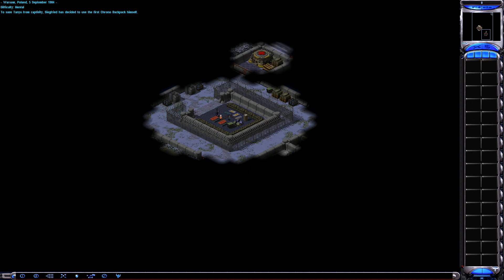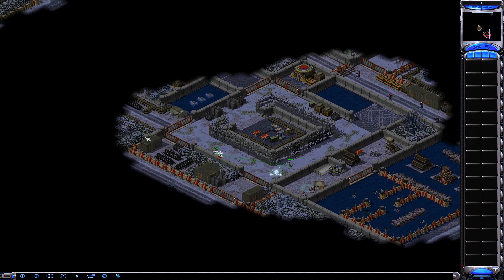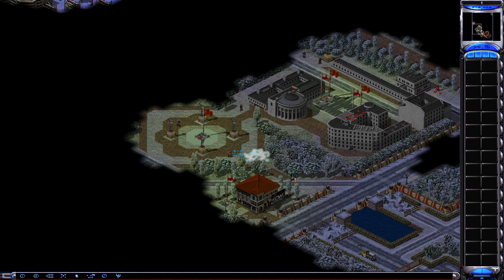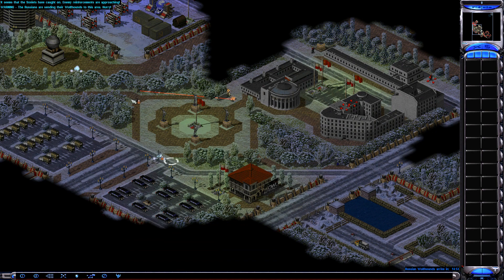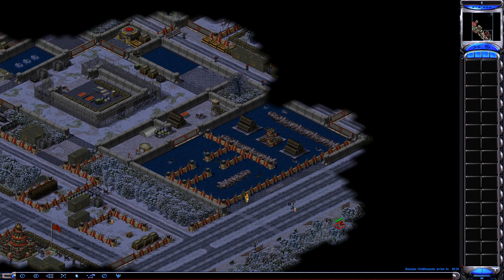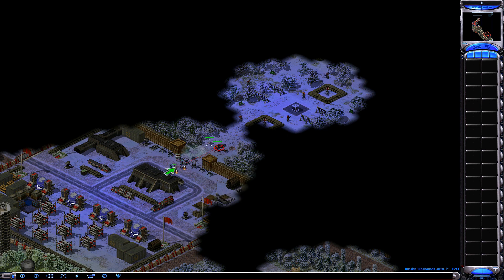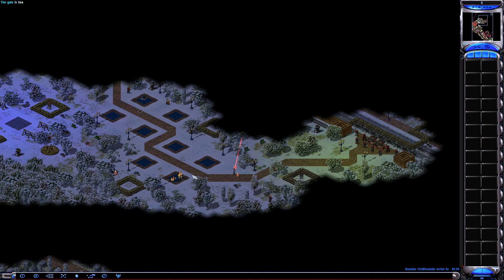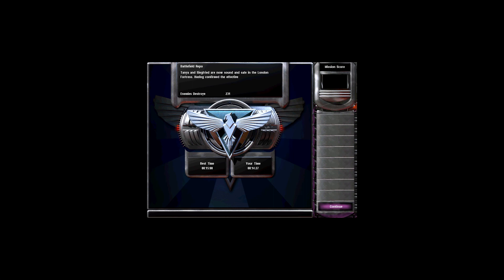C&C Mental Omega 3.3.5 - Allies #13 - The Mermaid on Mental Difficulty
Playthrough of Mental Omega 3.3.5 Allies mission #13 - The Mermaid on Mental Difficulty.

Now in 1080p. You guys will find something else to complain about.

2 years after the events of Sunlight, remnants of the Allied forces reported massive Soviet deployment operations across the globe and they found out its the opportunity to act - with first objective being ensuring safety of Tanya Adams, who after failed chronoshift attempt in Berlin was captured by Soviets and taken to the fortress-turned city of Warsaw. Breaking her out by conventional means is out of questions, however Siegfried decided that its time to pull his Ace card and use it - a prototype of Chrono Backpack, allowing him to teleport anywhere he wanted. Commander is tasked with leading him and Tanya to safety across the Vistula river - and avoiding any threats along the way.

Mermaid is one of my favourite missions - the map is a maze and you will have to operate through it. Unfortunately my usual path has been closed, so i had to take a makeshift shortcut - and break the mission completely. Sorry about that Speeder.

There are two easter eggs in this mission. First one, which i didnt realize could be completed by Siegfried before Tanya gets her rifle back - There is a castle with Pyros next to it, and Siegfried has to elliminate every single one of them to obtain 3 bonus crates as a reward. Second Easter Egg requires Tanya with recharged rifle. There is a Fiat 126p in aprking lot, that will teleport overall 4 times after being destroyed. 3 times it will appear around Sejm building, 4th will be in your starting point and then it will travel to bottom right corner of the map. Once you destroy it, location of a full map reveal crate will be shown to you - and it didnt work for me, because i realized that crate has to be picked with Siegfried, not Tanya. Reward for this is full map reveal.